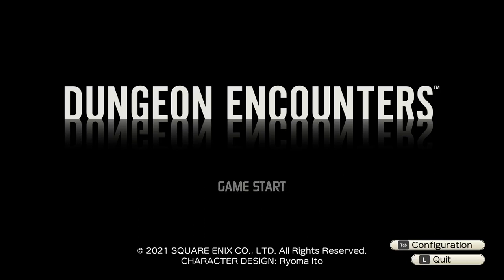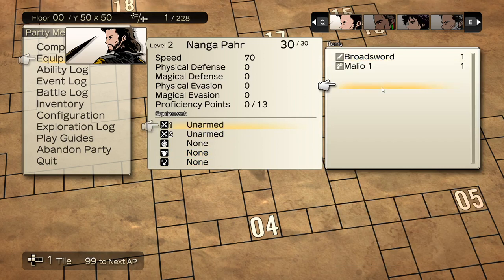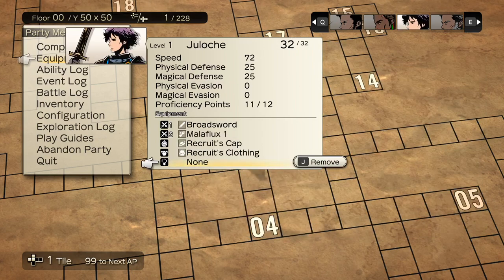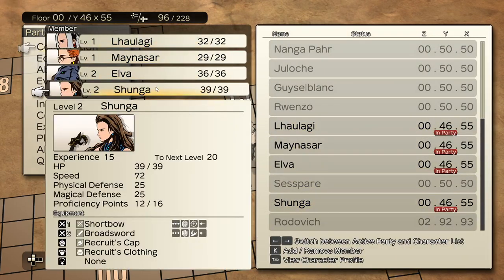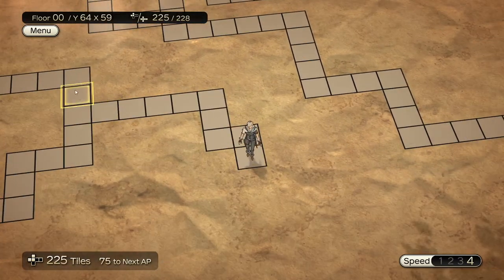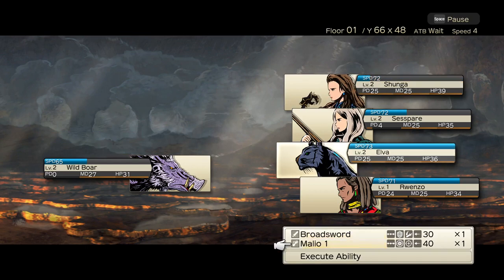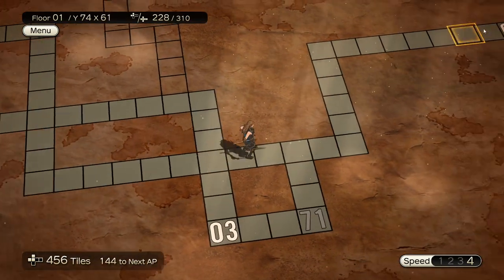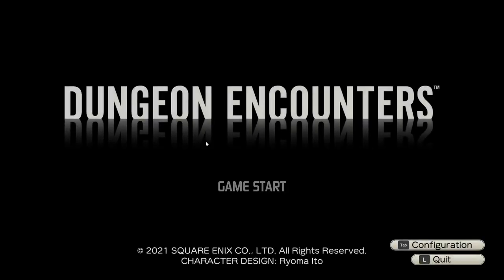Dungeon Encounters one-off intro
Since I brought it up a few times. EmptyEye for the VODs, for the live streams